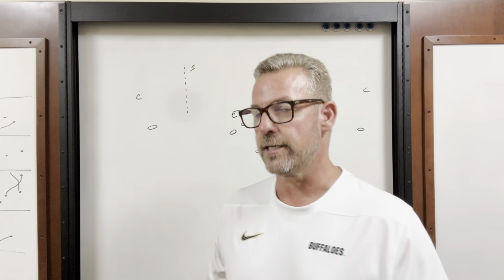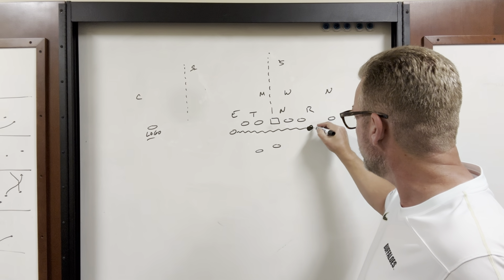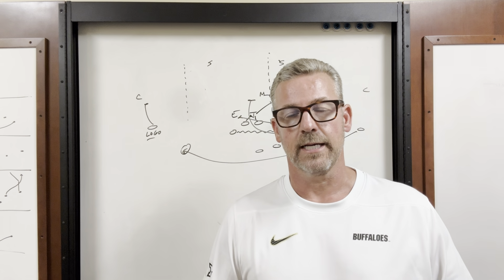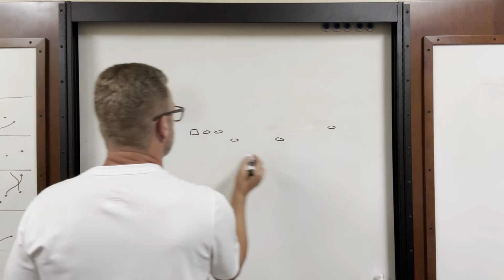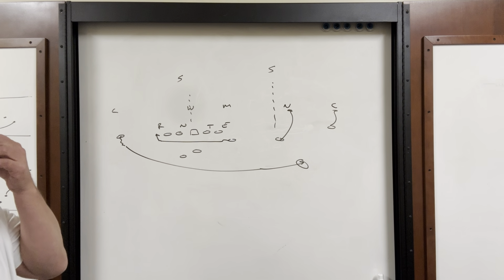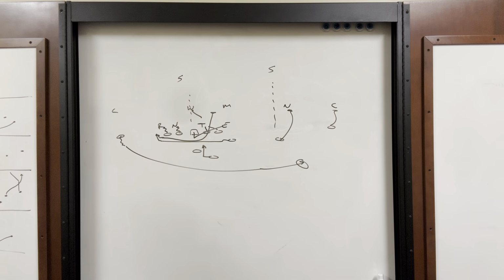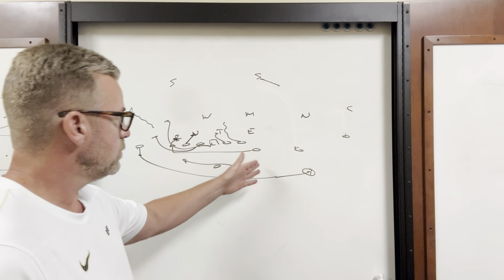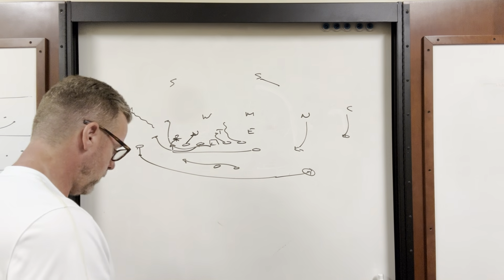X’s and O’s Coach Talk with Coach Pollock | Unlocking the Run Game with FIB + Pre-Snap Movement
In this video, we break down how to use Formation into the Boundary (FIB) combined with pre-snap shifts and motions to create run game leverage and open up RPO options. Whether you’re facing a stubborn 4-2-5 or trying to manipulate second-level defenders, this strategy can give your offense a real edge.

You’ll learn:
✅ How FIB stresses the defense structurally
✅ Why motion + RPO = chaos for linebackers
✅ Easy tweaks that open up both inside and perimeter run game

🧠 Coaches at all levels can install these concepts quickly and force defenses to communicate under pressure.

 • Do you use FIB in your offense? Why or why not?
 • What’s your favorite motion to pair with RPOs?
 • Have you seen more success attacking the boundary or the field side with your run game?